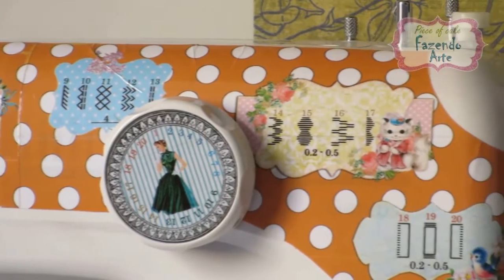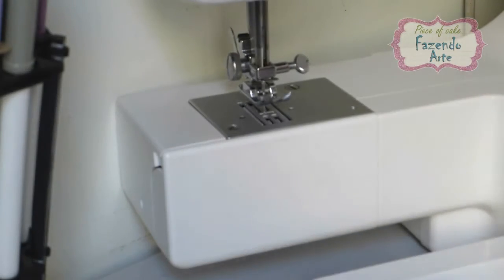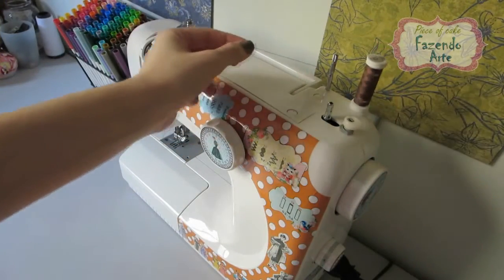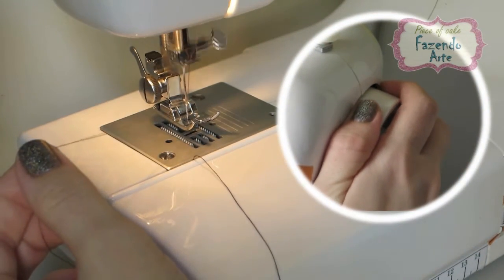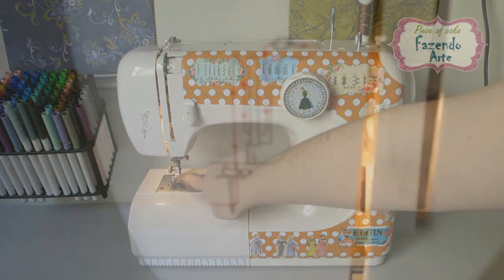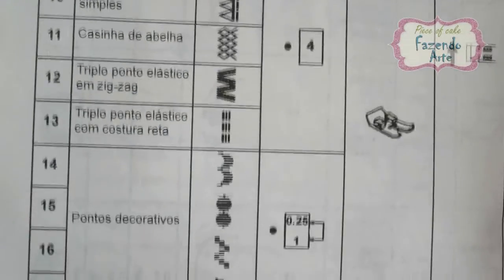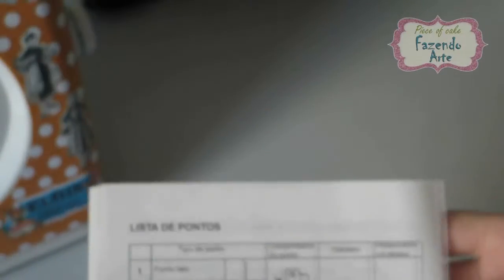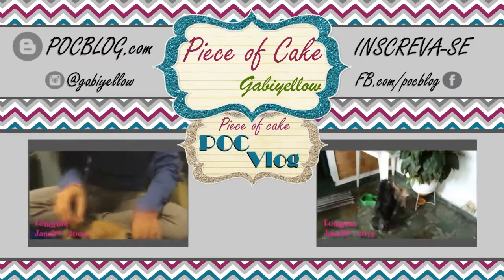COMO PASSAR LINHA MAQUINA DE COSTURA | POCFazendoArte Ep. 35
Oi gente! Vídeo extra no canal e nele em ensino você, que corria de medo da máquina de costura, assim como eu fazia, a fazer o passo básico do básico na costura na maquina: passar a linha nos pontos corretos! Também faço um Tour rápido pela Minha Elgin Jx4000 e ensino também como se chama alguns elementos na máquina de costura! Espero que gostem do vídeo de hoje e no vídeo de amanhã teremos um tutorial muuuito bacana! Um beijão!